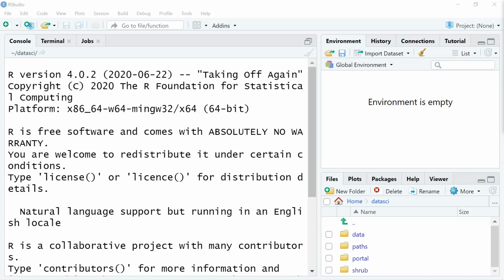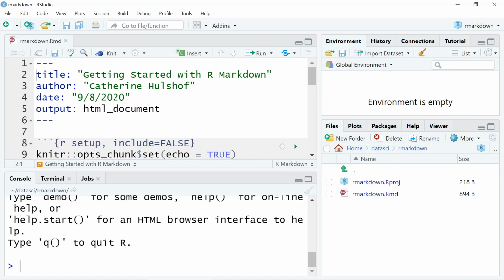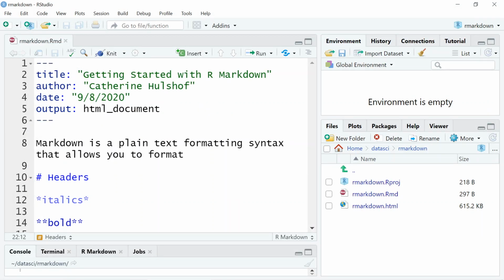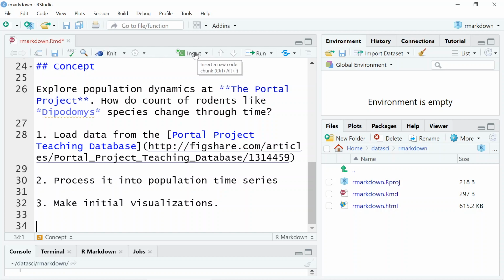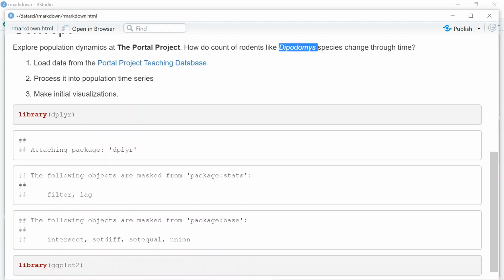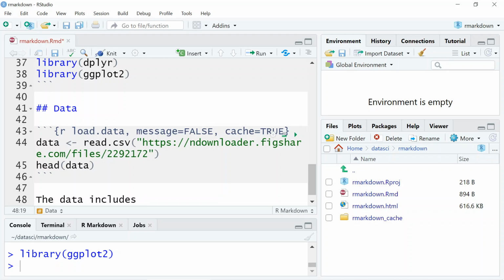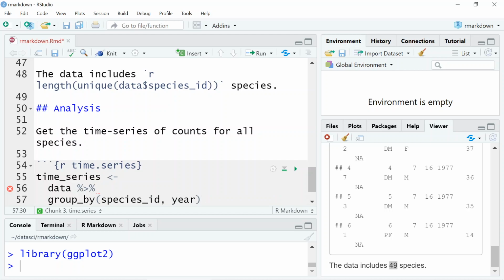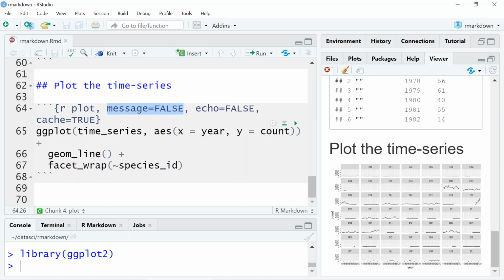Getting Started with R Markdown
We will explore basic R Markdown syntax, code chunks, and code chunks options for displaying code, message, and output in the rendered document.